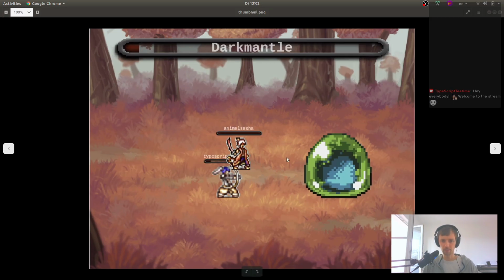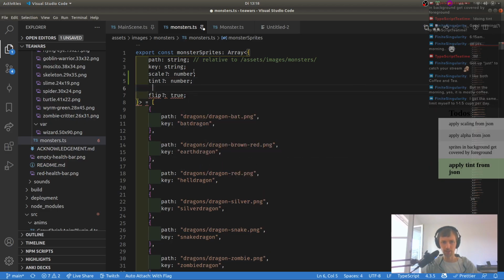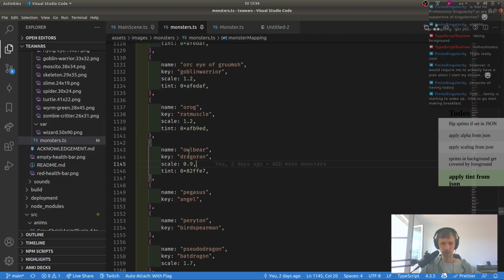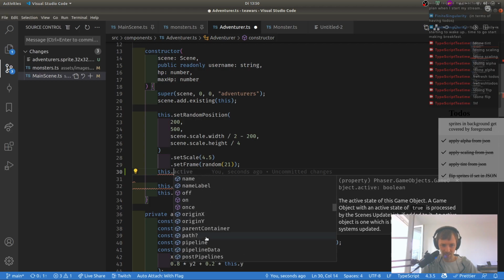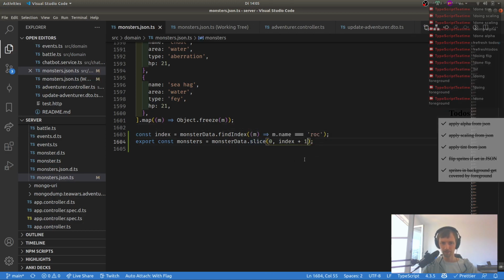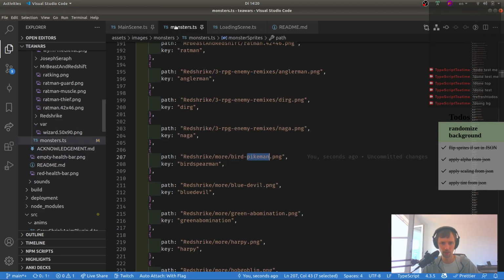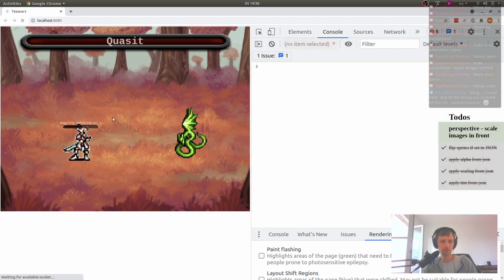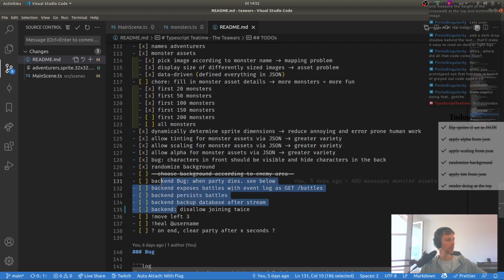2021-08-03 PhaserJS | Phaser3 | Todos in Trello as Overlay | DnD Fights in Twitch Chat #16 | TSTT #2